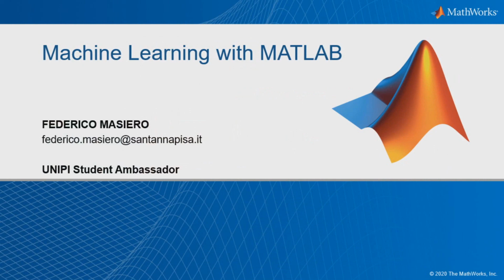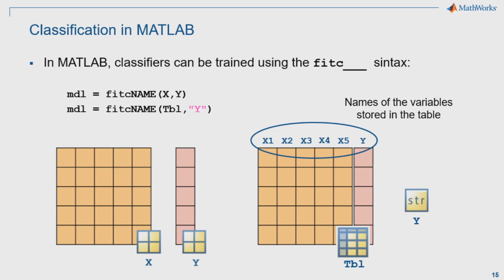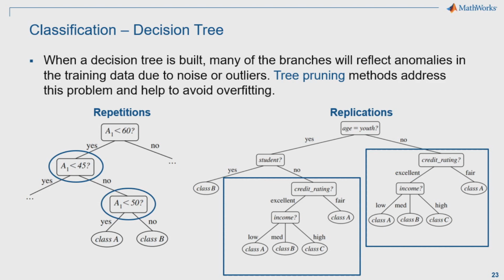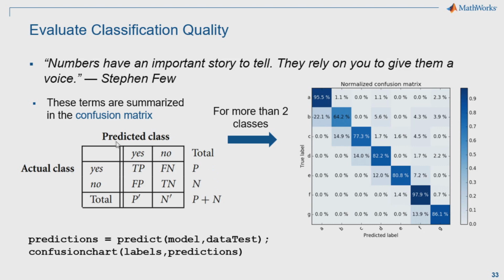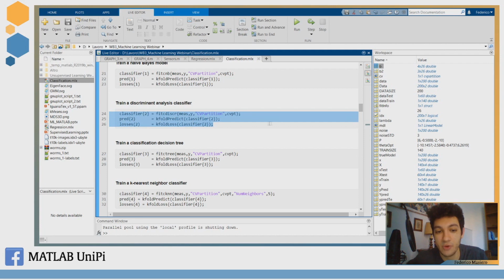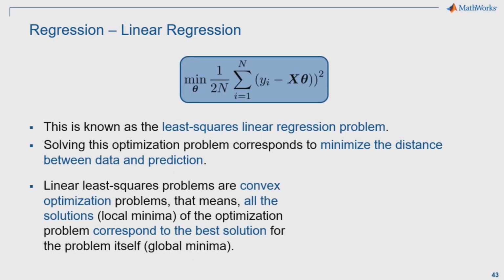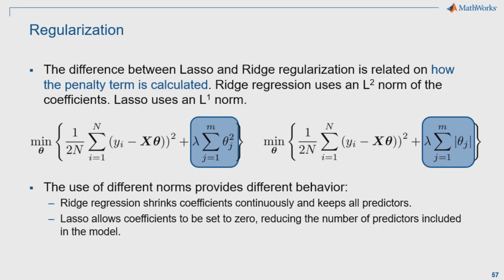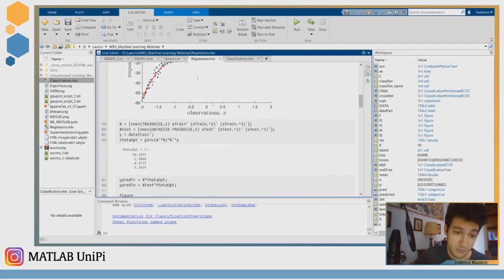Introduction to Supervised Learning with MATLAB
The seminar is held by Federico Masiero, MATLAB Student Ambassador of the University of Pisa. This online seminar will provide a general introduction to Supervised Learning, playing with the MATLAB built-in function.
Contents of the seminar are mainly taken from the online self-paced course Machine Learning with MATLAB, with extra contents to understand/review the theoretical background.

Event date.
- 6th of May, 2020

We are going to discuss two subgroups of analysis, belonging to Supervised Learning, which are Classification and Regression.
Specifically, after a basic introduction of few core concepts, we are going to discuss how some supervised learning algorithms work, like k-Nearest Neighbor, Decision Trees, Support vector Machines and others. The seminar will also provide Demos to recap these concepts and to see them applied in the resolution of few problems.
The presentation lasts 2 h and it is intended to be for beginners in the field. However, I added few extra contents, expecially in the demo, hoping that this presentation would be interesting also for those already familiar with these topics.